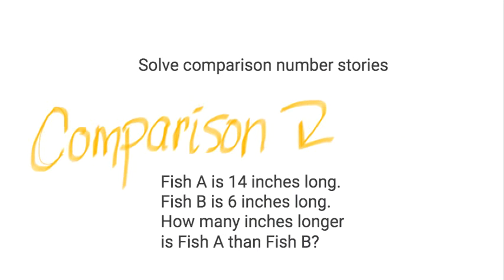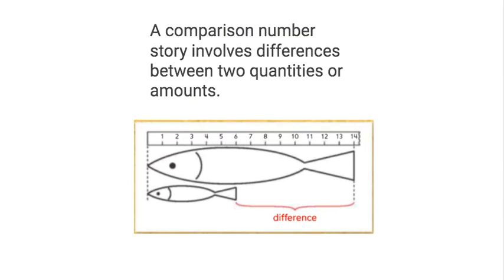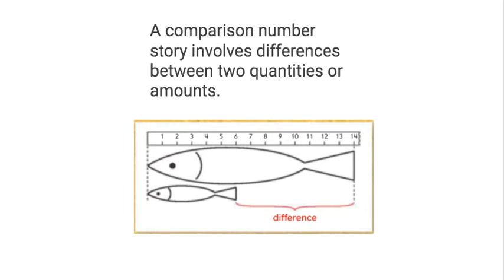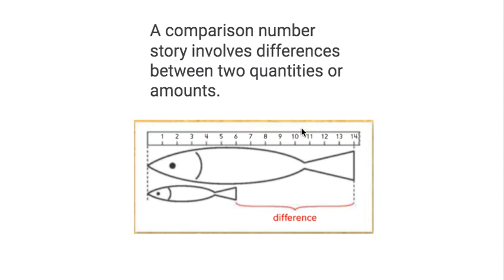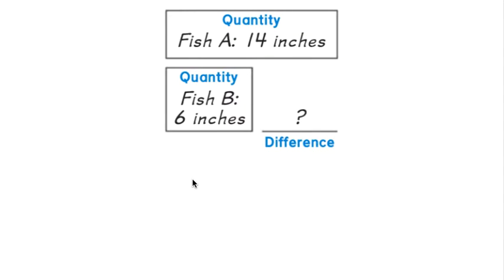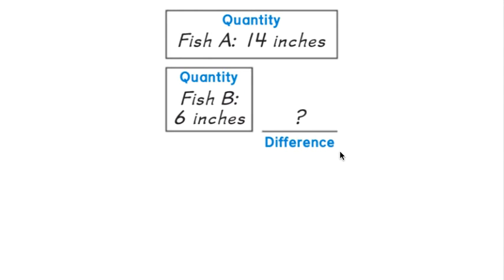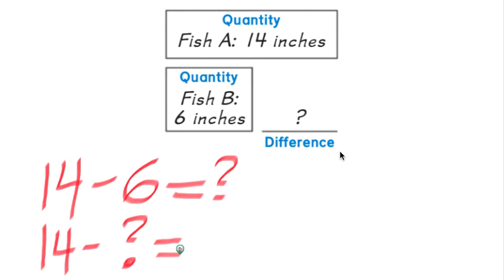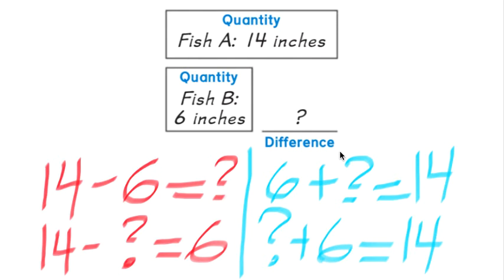Math March 2